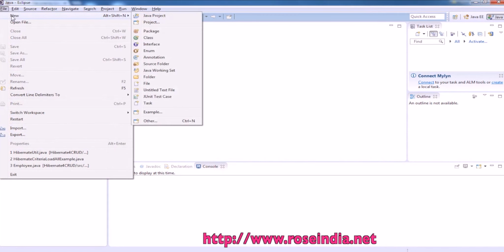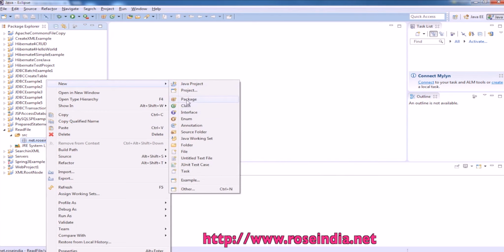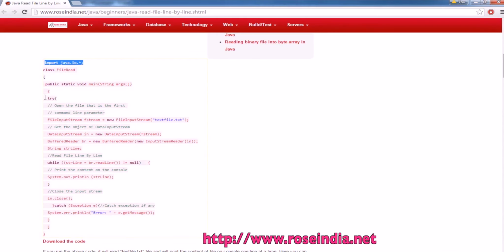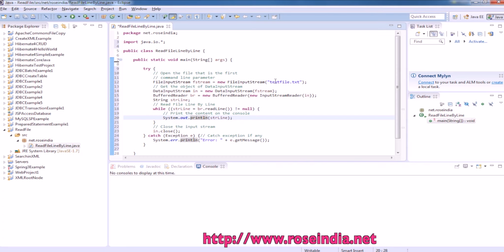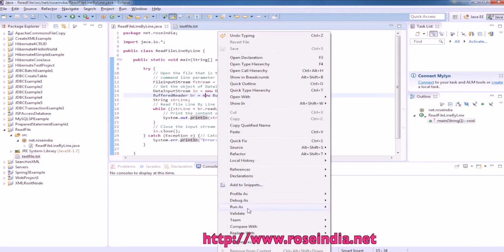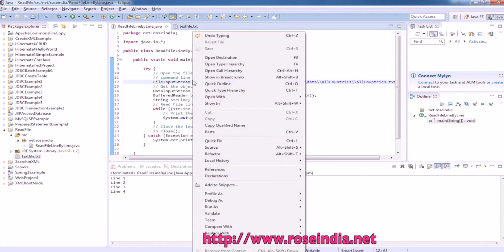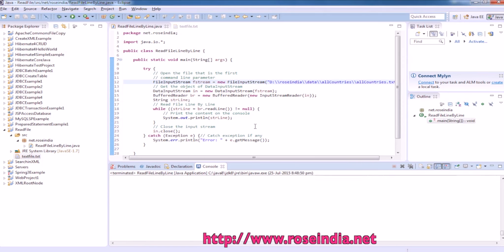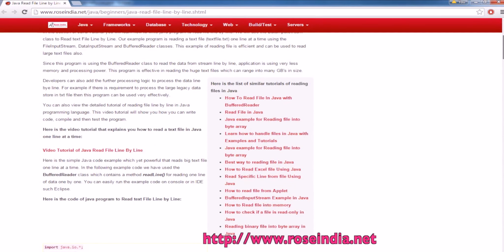How to read file Line by Line in Java?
In this tutorial I will teach you How to read file Line by Line in Java?  We will create Java program in Eclipse to read a text file line by line.